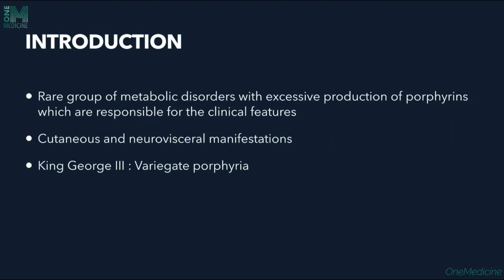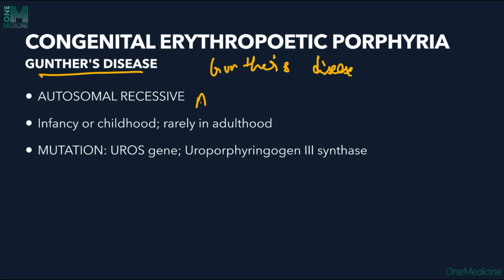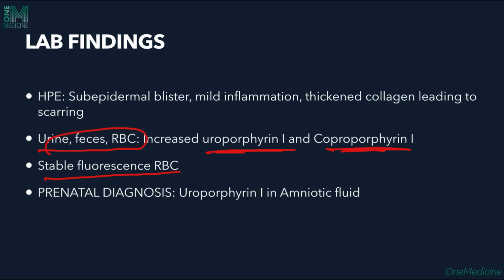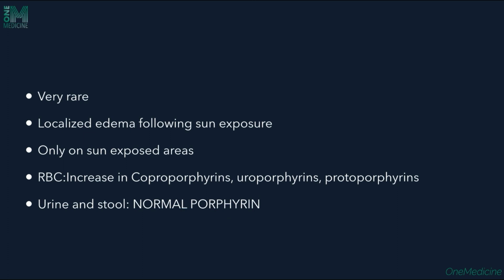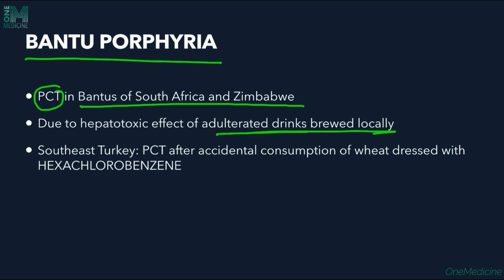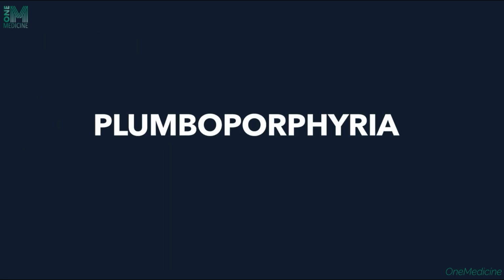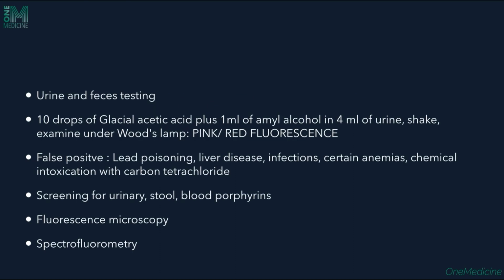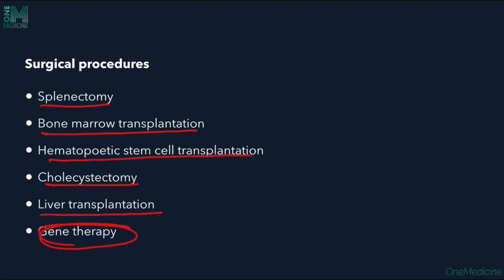Chapter 48-B | Porphyria | Dermatology | OneMedicine